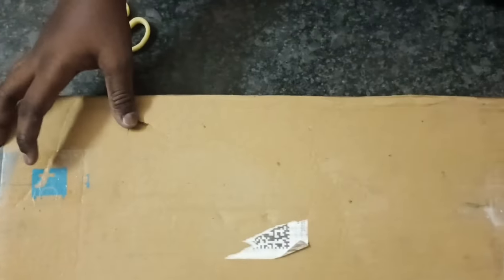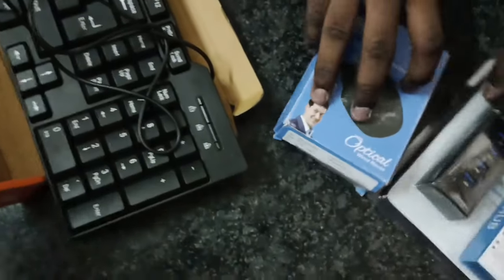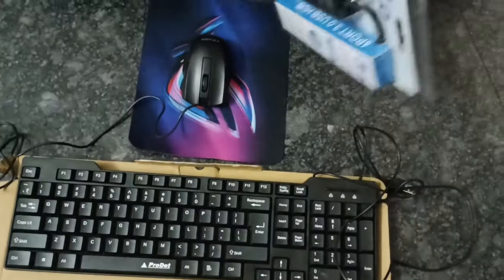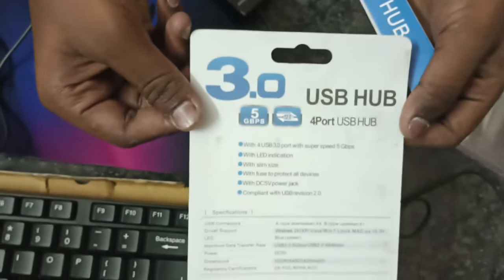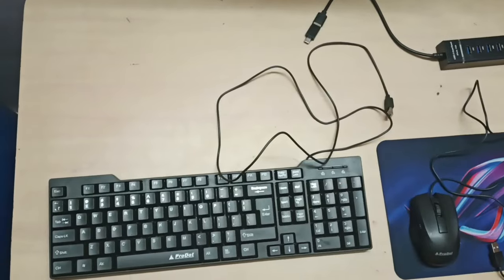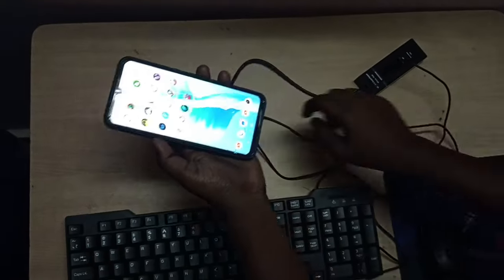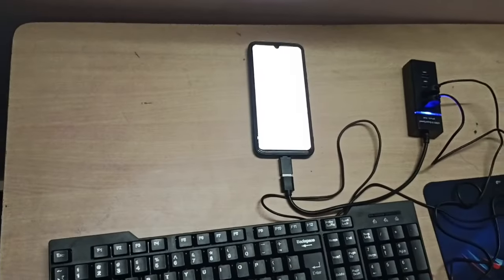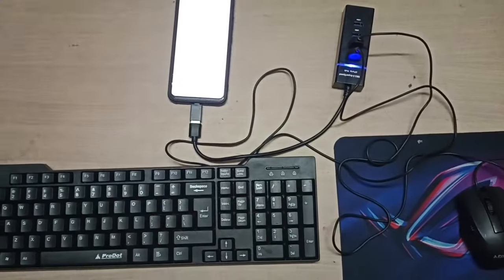vlog ||Set of 5 keyboard and mouse combo with USB Hub c type OTG cable mouse pad